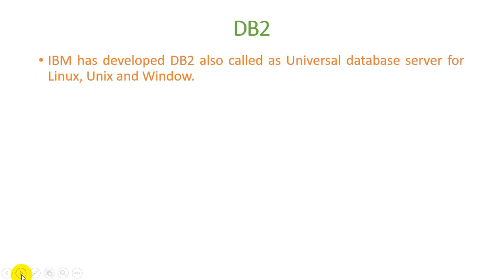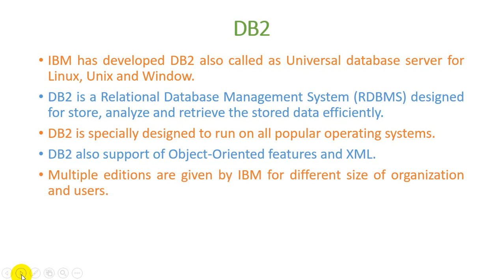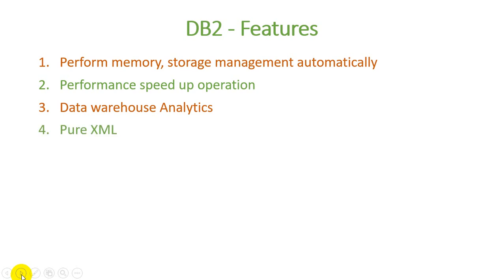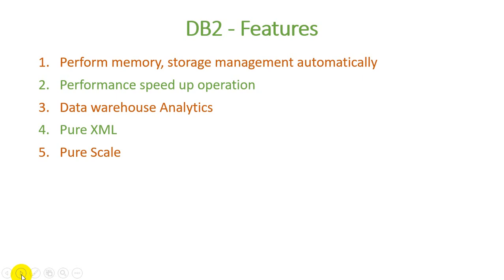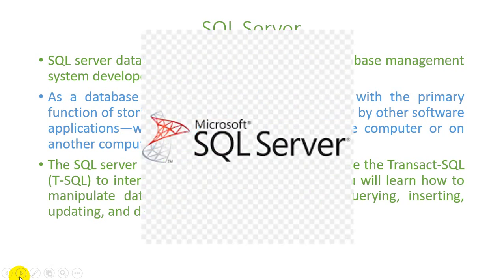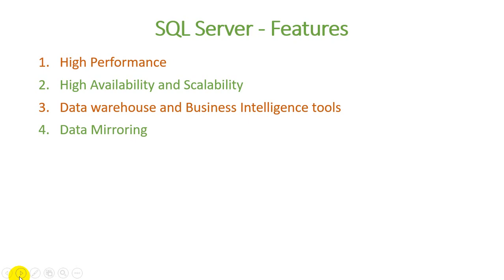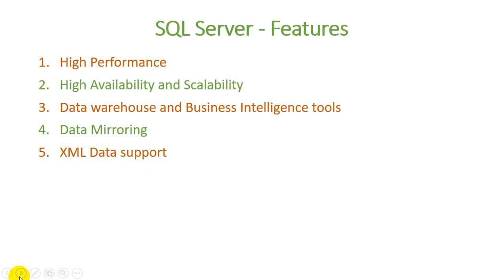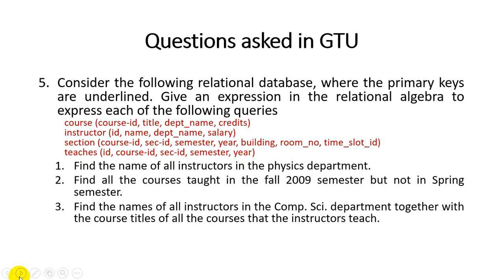Unit - 3 - Lecture 9 DB2, SQL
Open source and Commercial DBMS
DB2
SQL server